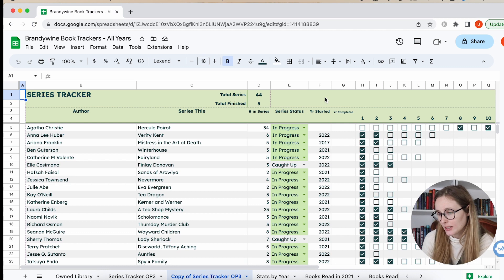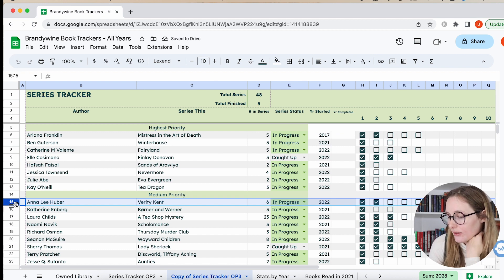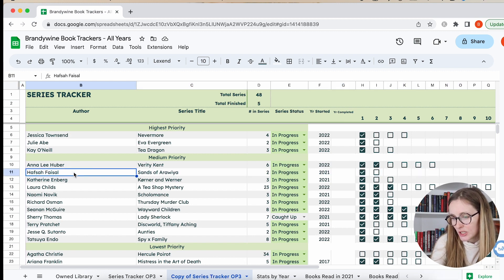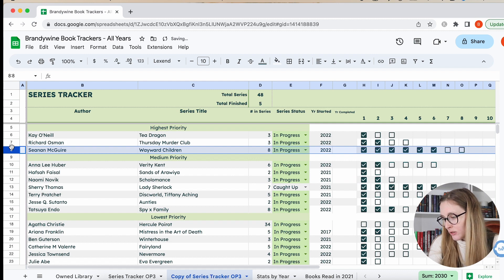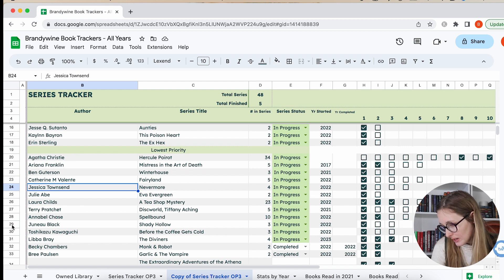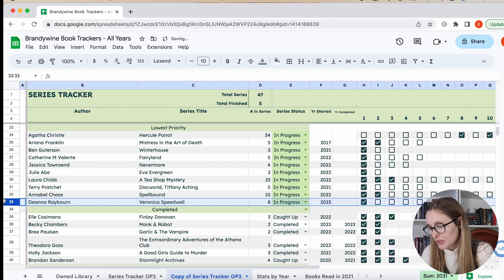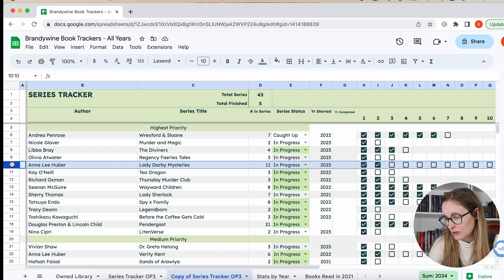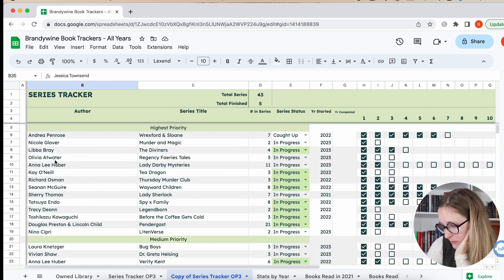a series audit | all the series I'm currently reading & it's a lot.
Hi friends! I finally looked at all the series I'm in the middle of and it was more than I thought! It was great to take a look at my list and categorize the series I'm reading based on priority and decide what I want to DNF. I hope you enjoy! Please let me know if there are any series you really want to see me complete!

🧡 creators mentioned:
@hardbackhoarder - here is a link where you can purchase her spreadsheet
@JesseOnYoutube - they are where I first heard about The Conductors!